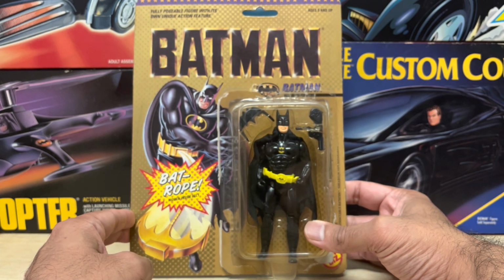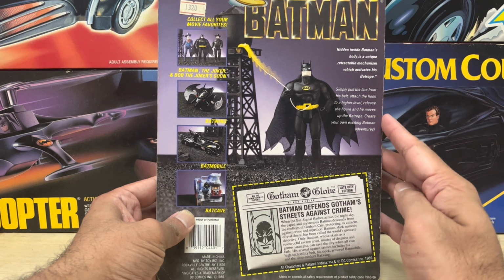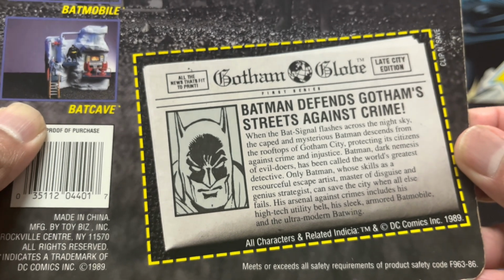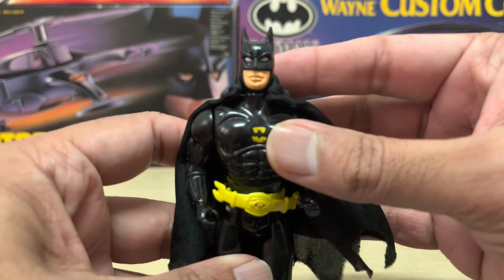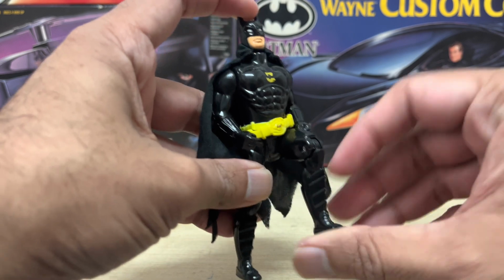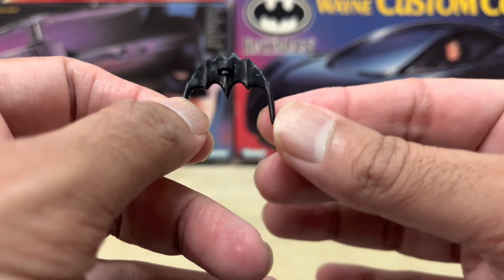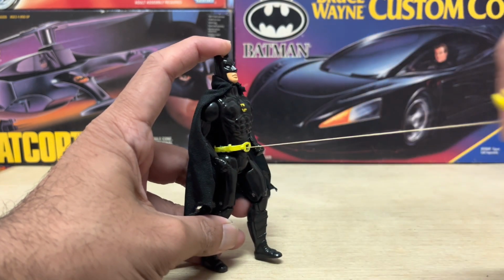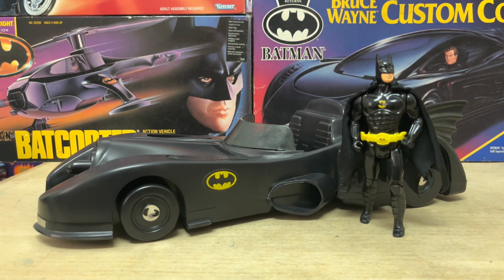BATMAN TOY BIZ 1989 – The 1st Ever Live-Action Batman 89 Action-Figure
You may also Support the production cost of the videos by sending a SuperThanks! THANK YOU!
As we count down to the return of Michael Keaton’s Batman to screens, I take a throwback look at Toy Biz’s interpretation of the Movie Figure from 1989!